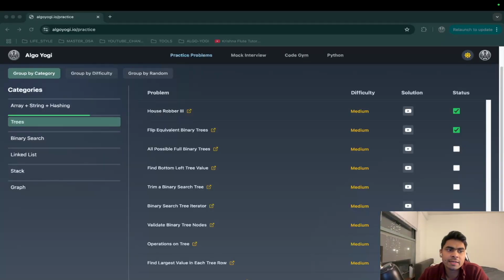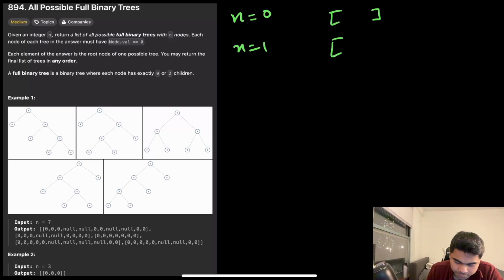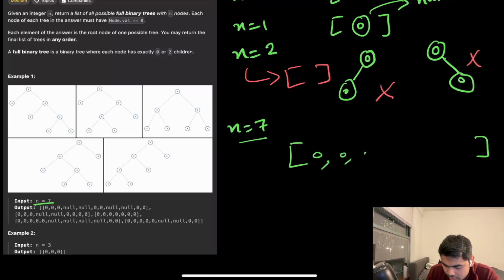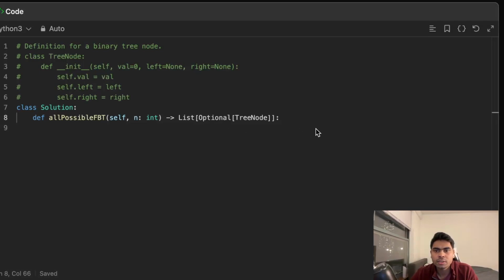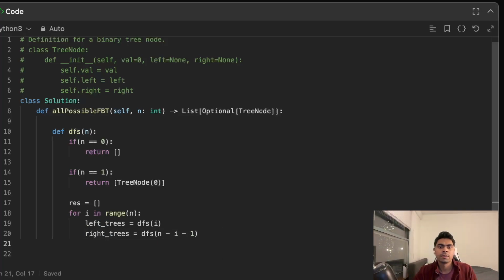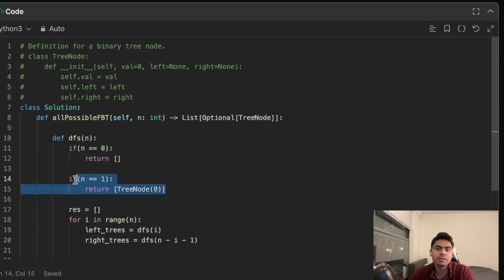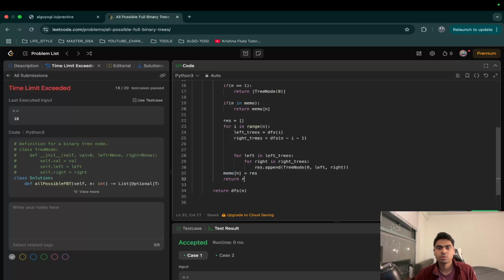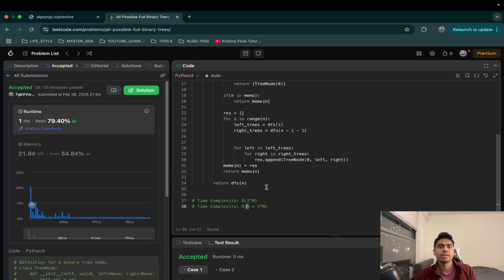LeetCode 894 | All Possible Full Binary Trees | Python Solution Explained | AlgoYogi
In this video, we solve **LeetCode problem 894: All Possible Full Binary Trees** step-by-step using Python. This problem is essential for understanding **tree generation using recursion and dynamic programming (DP)**, making it a commonly asked coding interview question.

### 🚀 Timestamps:
0:00 Introduction
0:20 Problem Explanation and Constraints
1:00 Approach
4:20 Python Implementation
9:20 Complexity Analysis

### 💡 Why Watch?
- Learn how to **generate all possible full binary trees for a given n** using recursion and DP.
- Understand how **divide and conquer** helps in tree generation problems.
- Strengthen your problem-solving skills in **dynamic programming and recursion**.

### 📢 Next Steps:
- Explore related problems like **Unique Binary Search Trees II** and **Construct Binary Tree from Preorder and Inorder Traversal**.